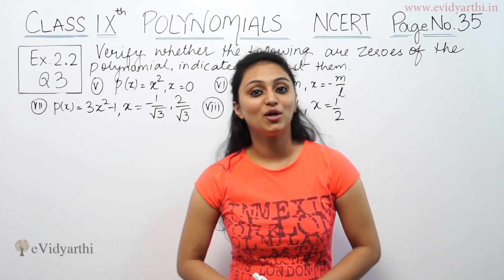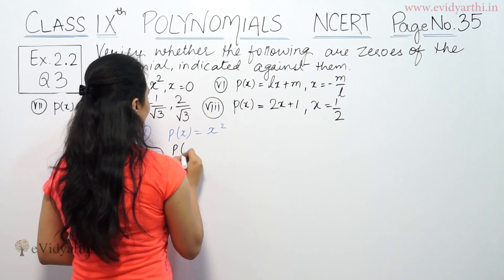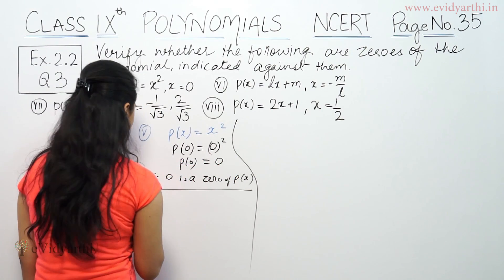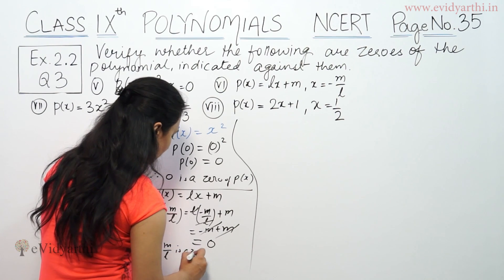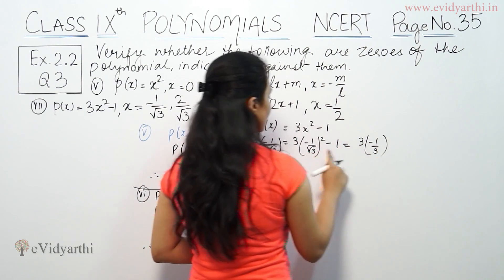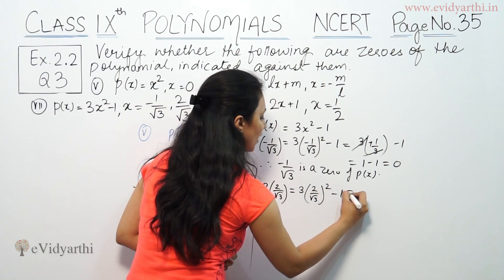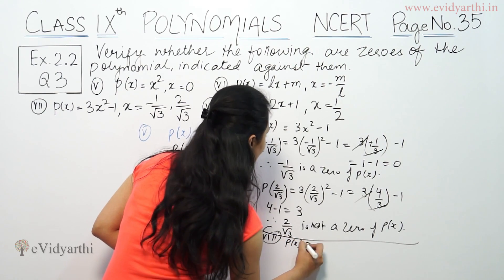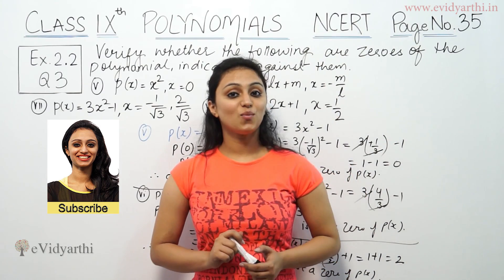Q 3 (v , vi , vii and viii), Ex 2.2, Page No 32, Polynomials, Maths Class 9th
✔️ Class: 9th
✔️ Subject: Maths
✔️ Chapter: Polynomials
✔️ Topic Name: Q 3 (v , vi , vii and viii), Ex 2.2, Page No 32

0:00 Question 3(v)
1:07 Question 3(vi)
1:41 Question 3(vii)
2:53 Question 3(viii)